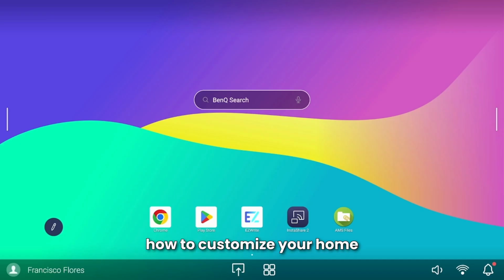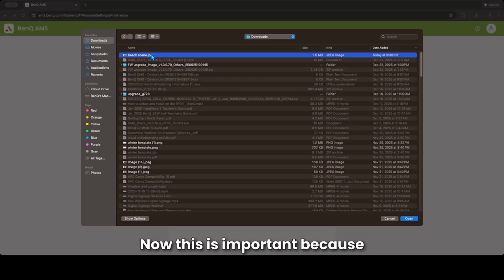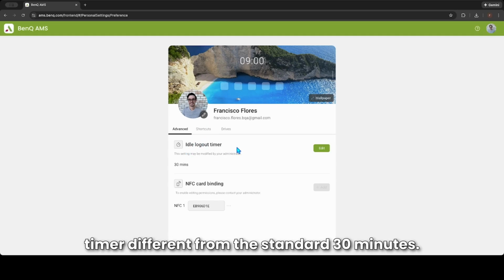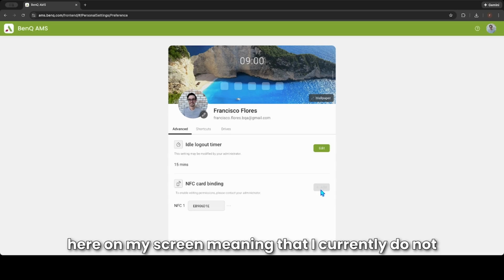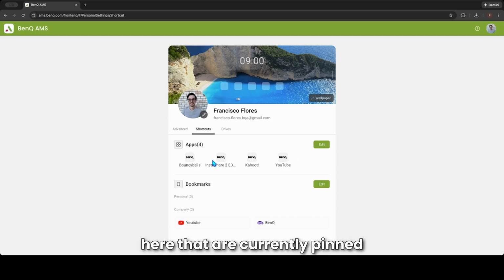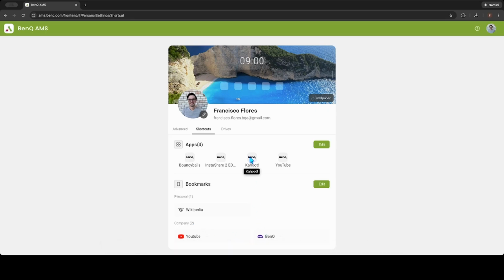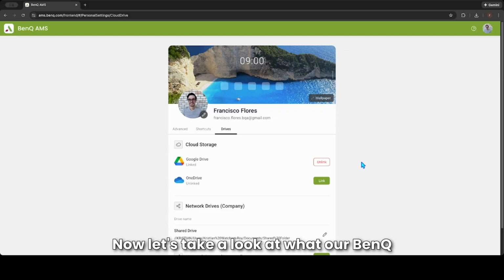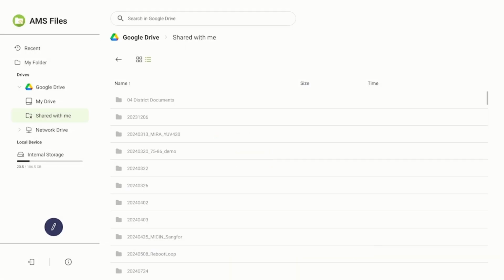Make It Yours – Personalizing Your BenQ Board for 2026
Make your BenQ Board feel like your classroom command center. In this on-demand training, Francisco from BenQ walks teachers and educators through simple, practical ways to personalize their BenQ Board using the BenQ Account Management System (AMS)—no technical expertise required.

You’ll learn how to customize your BenQ Board home screen by updating your wallpaper and profile image, adjusting idle logout settings, and creating a workspace that matches your teaching style and daily schedule. The session also shows how to pin frequently used classroom apps—such as InstaShare®, Kahoot!, YouTube, and other instructional tools—so they’re always one tap away during lessons.

This training also covers how to add bookmarks for quick access to instructional websites and how to sync cloud storage, including Google Drive, so your lesson materials are instantly available on the board through AMS Files. You’ll see how cloud sync helps you move seamlessly between devices, access shared folders, and stay organized throughout the school day.

By the end of this on-demand session, educators will know how to personalize their BenQ Board for faster classroom setup, smoother transitions between activities, and a more efficient teaching experience—helping you focus less on technology and more on student engagement.